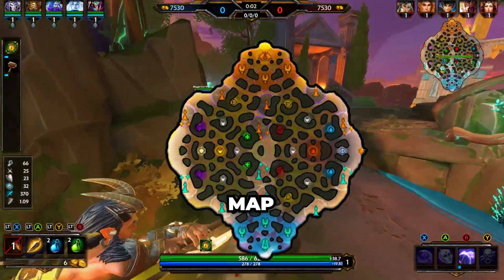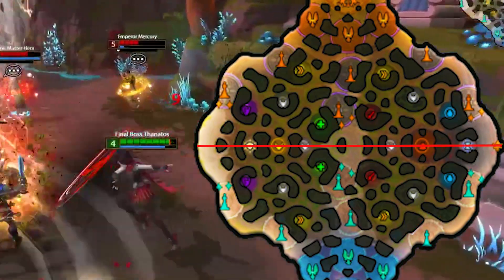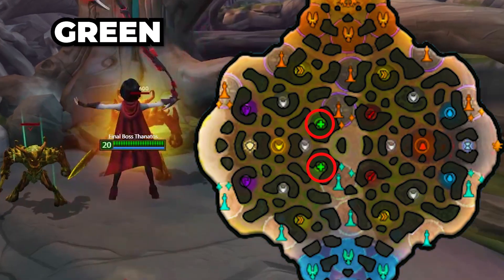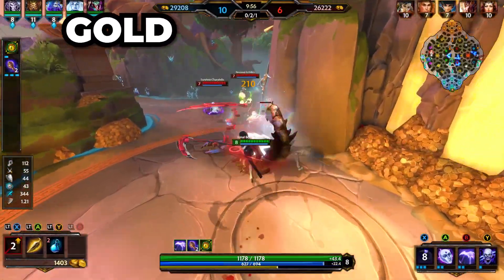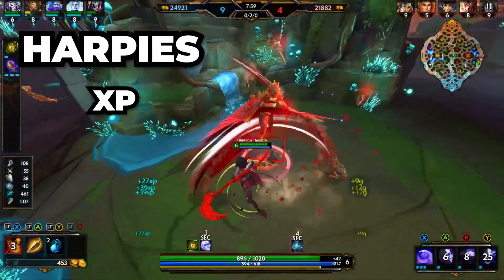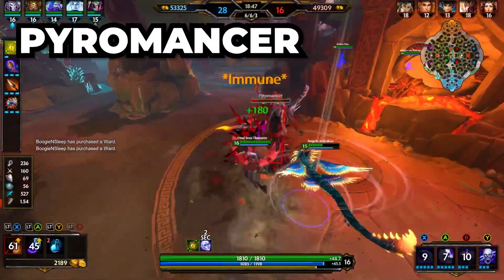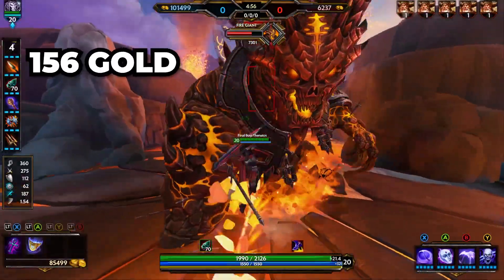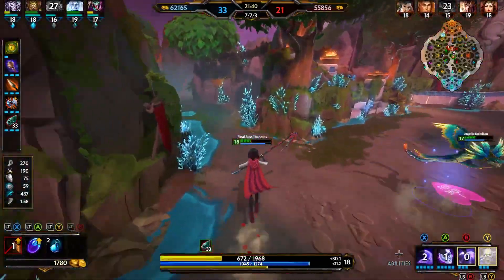The Ultimate Smite Conquest Guide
I will be going over the smite conquest map for new players. I will be telling you everything that's on the map and giving you a few tips to help read the map.

God will always test you to see if you really want what your asking for. He knows when you are ready for something. Just let God do great works with your life!!!

Tic Tok:Smite-nerds